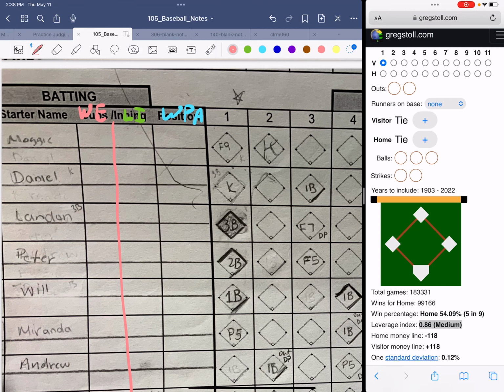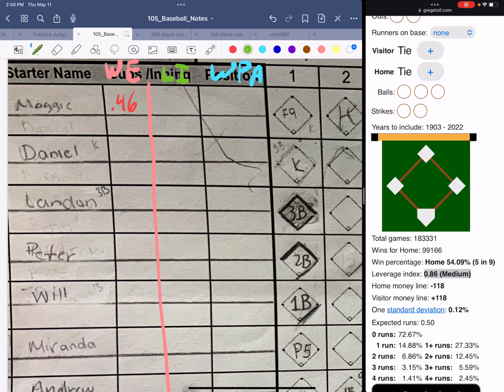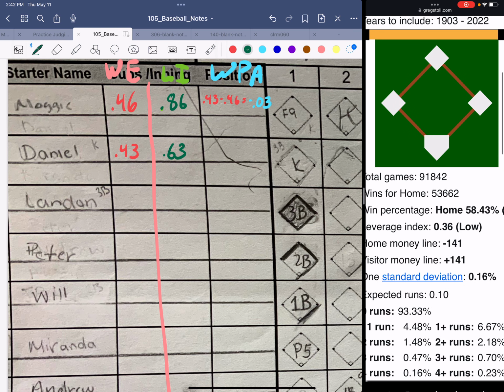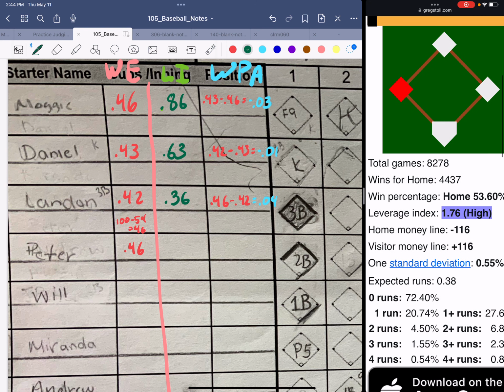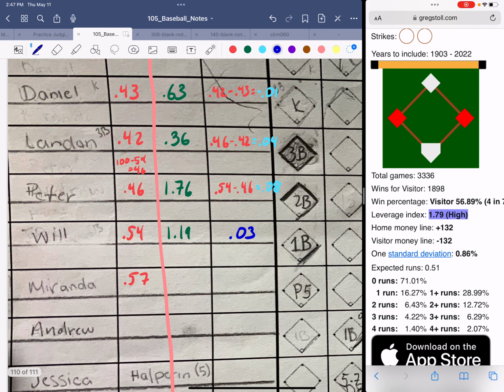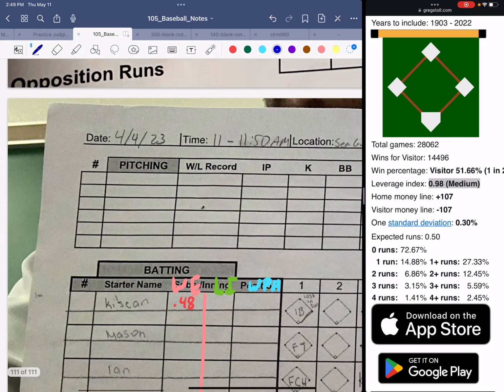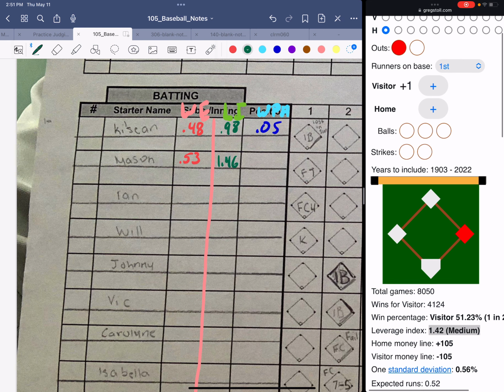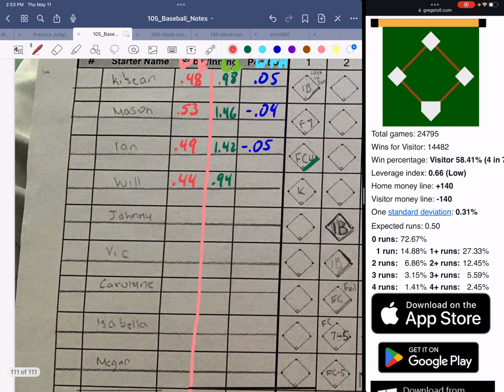MATH 105 - Finding WE, LI, and WPA using Greg Stoll’s Win Expectancy Finder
We use Greg Stoll’s Win Expectancy Finder to find the WE, LI, and WPA of our players during our Wiffle Ball game.